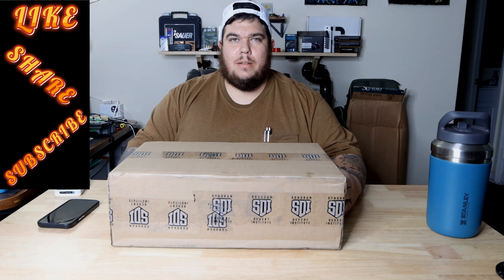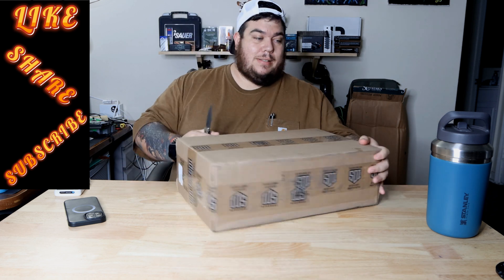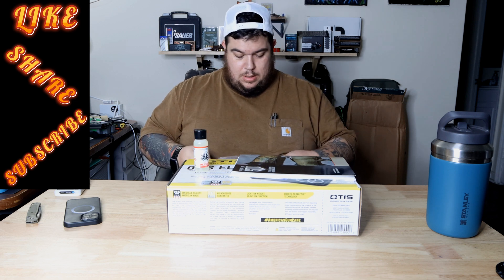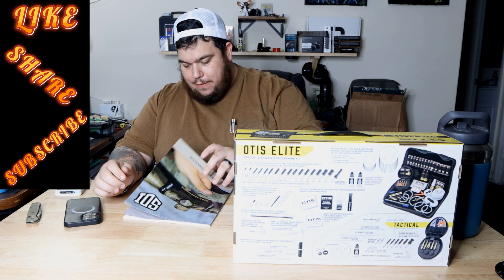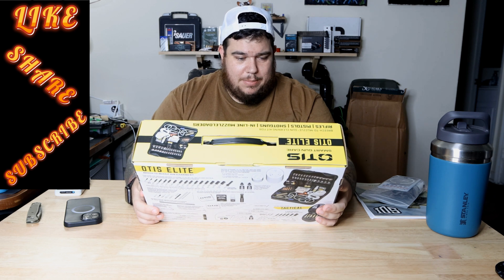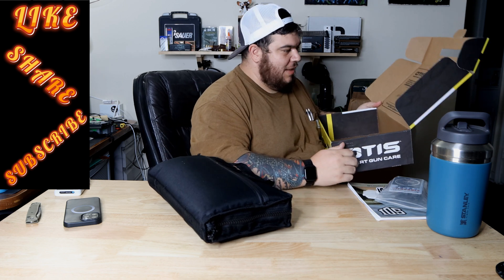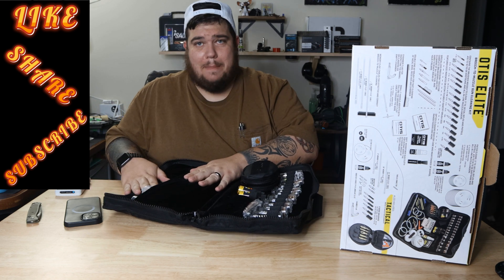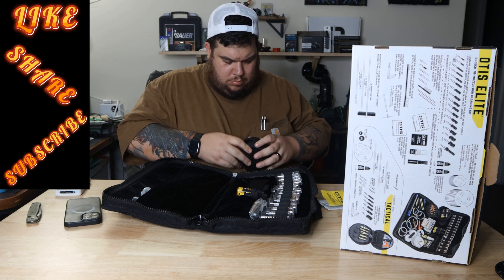SDI First delivery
Here is the unboxing of my first delivery from SDI ( Sonoran Desert Institute ) man am i excited to start my classes. I will try my best to make videos of this journey. If you have any questions just ask.

For students looking to hone their gunsmithing skills, learn the techniques needed to operate a gunsmithing business, gain a valuable credential or expand their hobby into a career, SDI’s Certificate in Firearms Technology – Gunsmithing (formerly titled Advanced Gunsmithing Certificate) program is a great fit. In this 32-credit program, you’ll learn gunsmithing techniques and practices, shooting sports management, and more—you’ll also complete a build of your choice.

COURSEWORK
The Certificate in Firearms Technology – Gunsmithing program is broken into 2, 16-week semesters. Because of our flexible learning options, students choose to study at whatever time of day works best but will still be able to engage with other online learners and instructors as a part of weekly assignment requirements.

FIREARMS TECHNOLOGY DISCIPLINE
32 Credit Hours

PROGRAM LENGTH
Two 16-week Semesters

COURSES
BBS 100: Basic Ballistics,
FTT 100: Introduction to Firearms,
FTT 104: Gunsmithing Tools Lab,
FTT 111: Firearms Inspection and Troubleshooting,
FTT 114: Custom Kydex Lab,
FTT 201: Firearms Finishes and Engraving,
FTT 221: Sights, Optics, and Accuracy,
FTT 231: Machining and Manufacturing of Firearms,
FTT 240: Shooting Sports Management,
*FTT 299: Firearms Technology Elective

ELECTIVE OPTIONS
FTE 209: The Pistol Caliber Carbine,
FTE 210: AR 10 Advanced Armorer,
FTE 211: Advanced Armorer (Temporarily Unavailable),
FTE 215: AR 15 Advanced Armorer,
FTE 225: Developing a Business Plan

REMEBER YOU ARE YOUR OWN FIRST RESPONDER!!

My Main Gear:
DJI ACTION 2
DJI AIR 2S
Canon 90d
Iphone 13 pro max
Ring light

As a customer of the products that  I refer to or by simply using the links provided, you help me so much to be able to get the time and resources to create content on this channel by generating revenue from your sales. This doesn't affect you in any way in the checkout process.